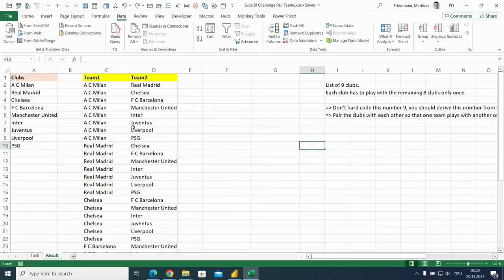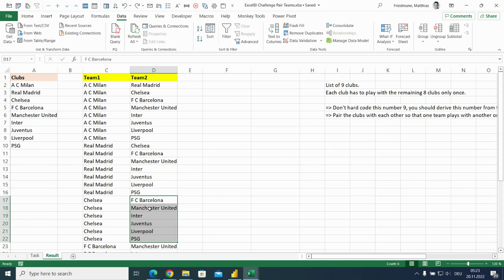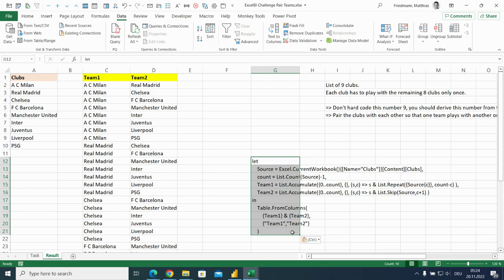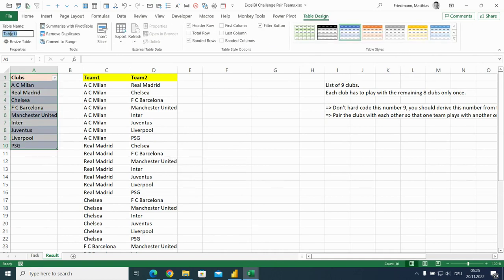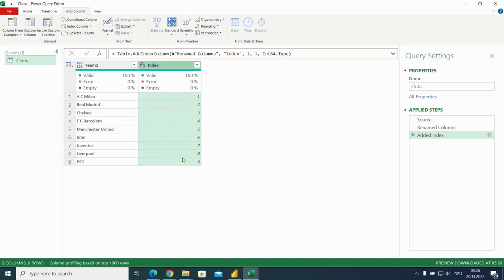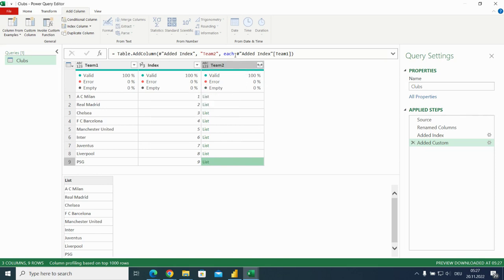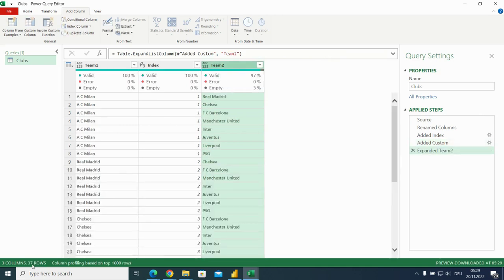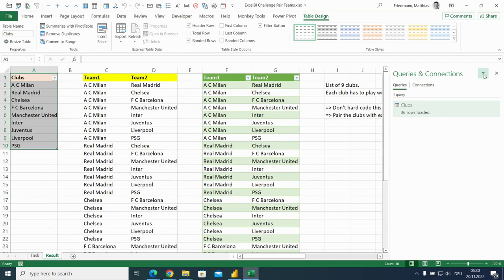Power Query: Effortlessly Pair Teams with List.Skip & Index!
How to pair 9 clubs with each other so that one team plays with another once only? My second video: Embrace the imperfections and I'll guide you step-by-step through this challenge from Excel BI. I'll explain the task and show you an advanced List.Accumulate solution plus a UI driven solution.

I had the most elegant PowerQuery solution for this challenge!
👉 I created with List.Accumulate two lists and brought them together with Table.FromColumns. ✔
This is totally dynamic and adapts to any number of clubs. 👍

I ❤ Table.FromColumns: It has an easy to understand syntax and allows you to freely combine lists together as you need it.
👉 Hence I could build both lists independently from each other with List.Accumulate.

A short and beautiful solution! So why look for any alternative?

Not everybody is familiar with List.Accumulate and it is a bit more advanced.
👉 Can it be done simpler and with more UI support?
Yes, here you only have to care about Team 2: Team 2 is build in a Custom Column similar to the List.Accumulate solution.
[The use of an index column makes it really easy.]

let
 Source = Excel.CurrentWorkbook(){[Name = "Clubs"]}[Content],
 #"Renamed Columns" = Table.RenameColumns(Source, {{"Clubs", "Team1"}}),
 #"Added Index" = Table.AddIndexColumn(#"Renamed Columns", "Index", 1, 1, Int64.Type),
 #"Added Custom" = Table.AddColumn(
  #"Added Index",
  "Team2",
  each List.Skip(#"Added Index"[Team 1], [Index])
 )[[Team1], [Team2]],
 #"Expanded Team2" = Table.ExpandListColumn(#"Added Custom", "Team 2"),
 #"Filtered Rows" = Table.SelectRows(#"Expanded Team2", each not ([Team2] = null))
in
 #"Filtered Rows"

Like 👍, comment 💬, and share ➦ with fellow data enthusiasts to spread the knowledge!

Ready to become a Power Query master? Join me, Matthias Friedmann, and learn advanced data techniques and solve complex Power Query challenges with ease: